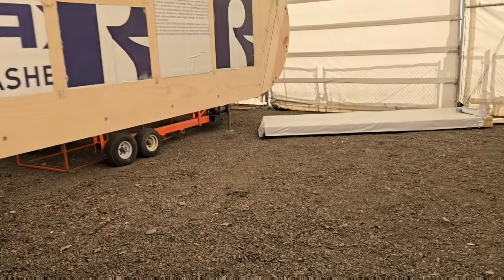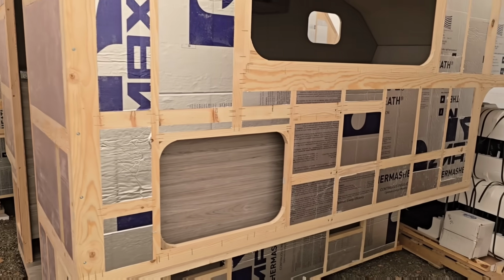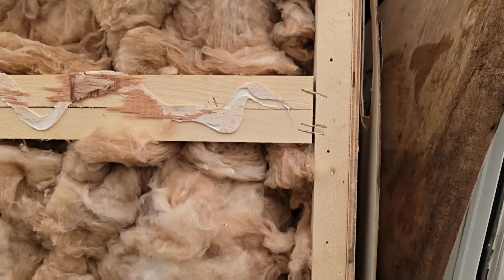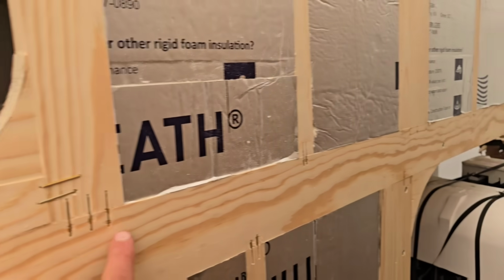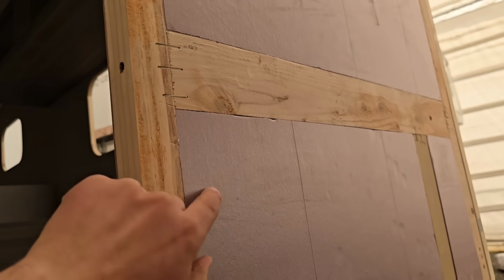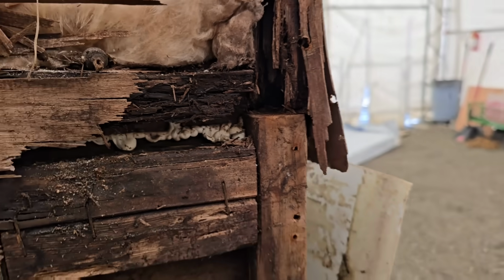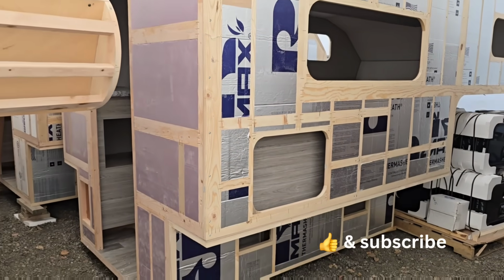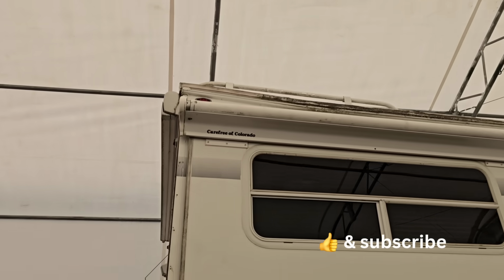What is the method used? Not Material.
I this video we go over what is behind the skin of another truck camper and how it was built. So many companies seem to miss the mark when it comes to proper structure.

We have been building truck campers and toppers here in Alaska since 1971. We build on small scale and have learned what the good and bad practices are. An industry campaign has immerged among truck camper manufacturing companies and that is trashing on wood structure campers. Many say that a wood structure is garbage. That is simply not the case, it can actually be one of the best structures for a truck camper. It just needs to be done right.

There is just sloppy and low quality building going on across the industry and our argument is that poor engineering and low skill execution is the problem more than the material used.